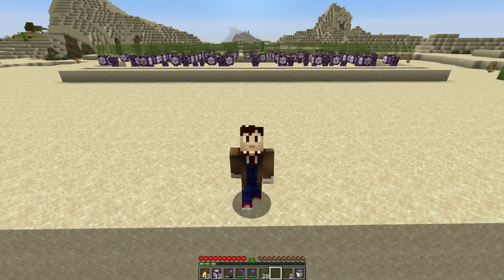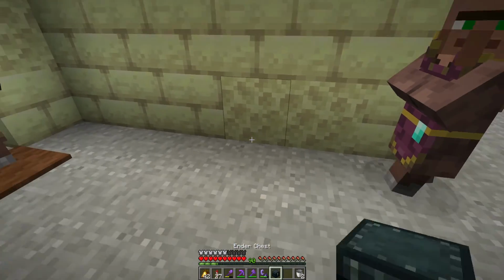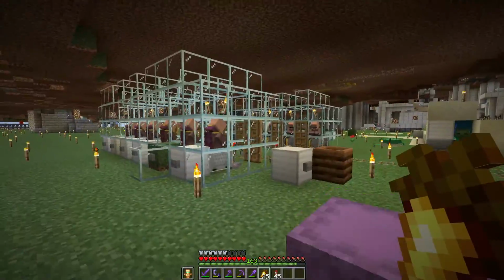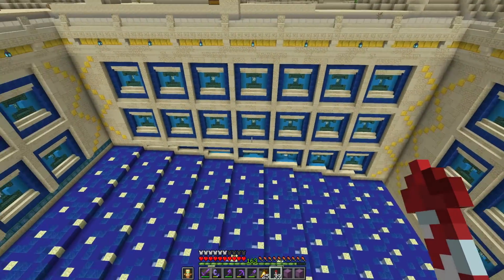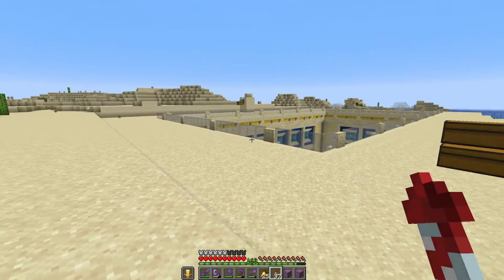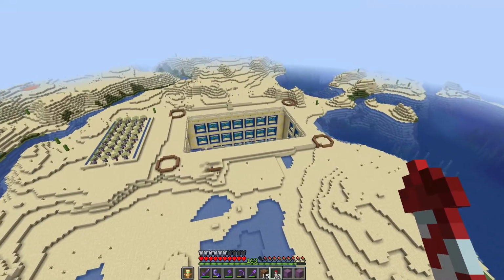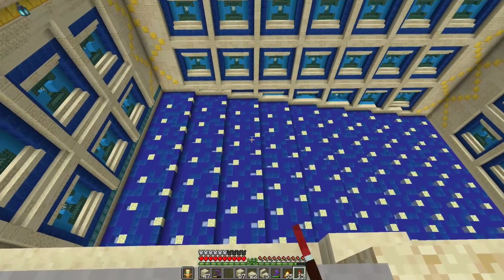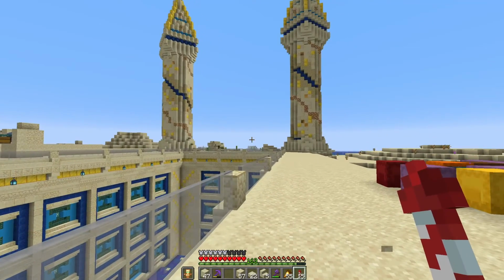Survive and Conquer: Episode 40 - The Desert Towers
Hello all, in this episode we continue to work in our new desert area with the aim of making this place a new City. But what theme are we going for?! Lots more decoration added to our Chorus Fruit Farm. I hope you enjoy :)